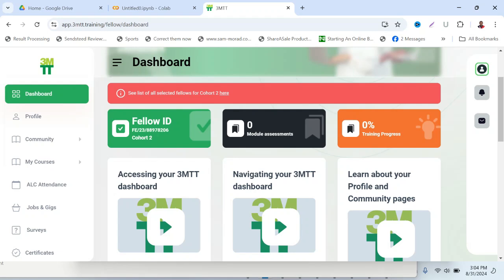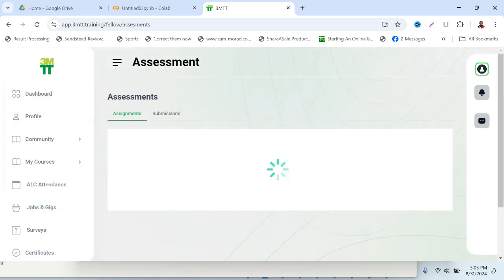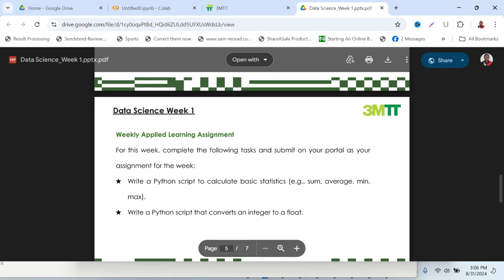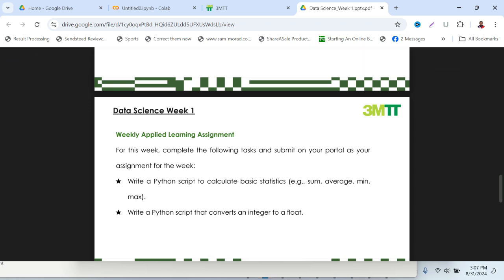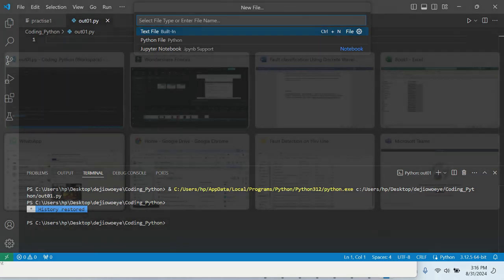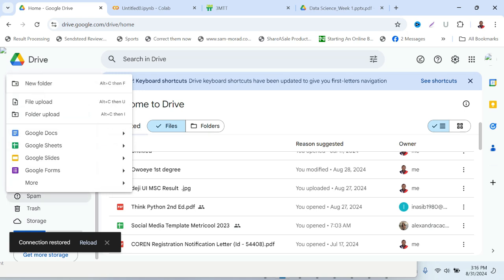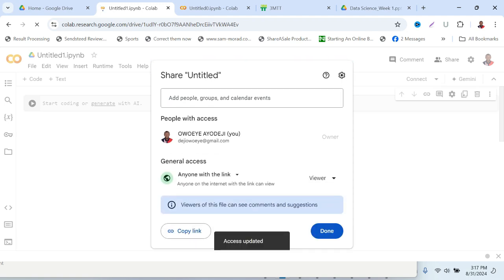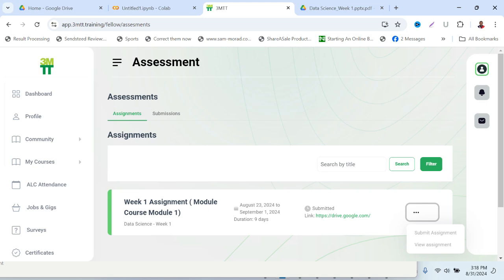How I submitted my 3mtt Assignment for Week 1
In this lesson, I explained in detail how I submitted my 3mtt Assignments on the platform